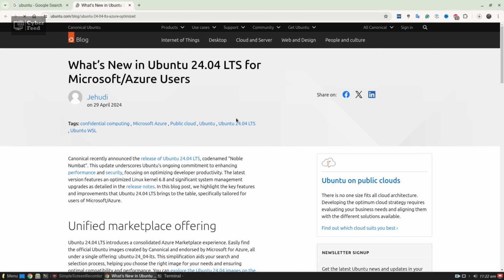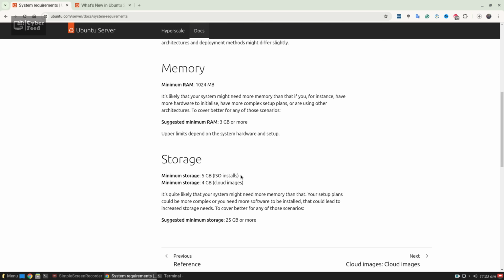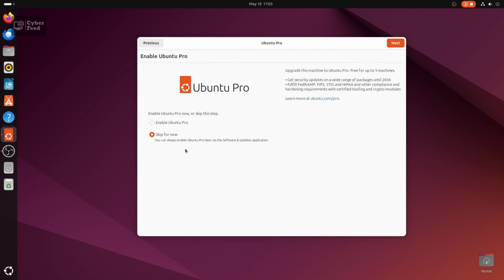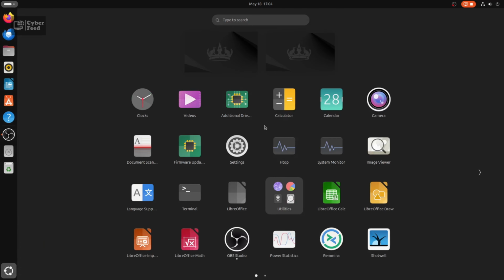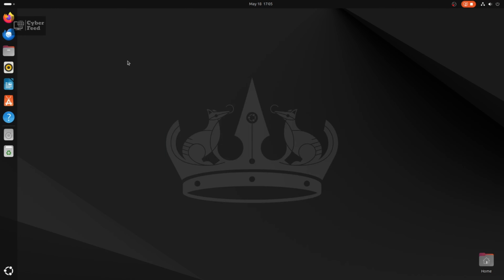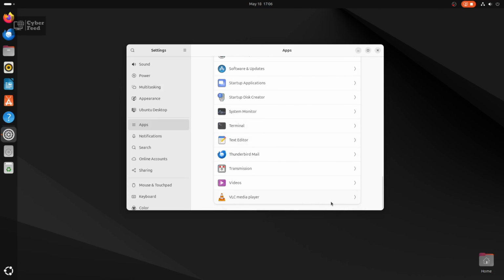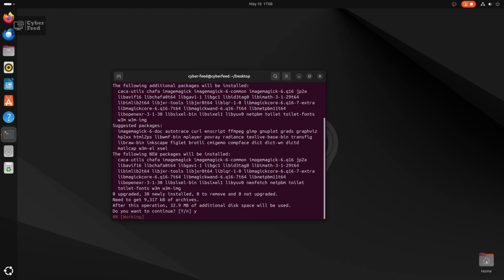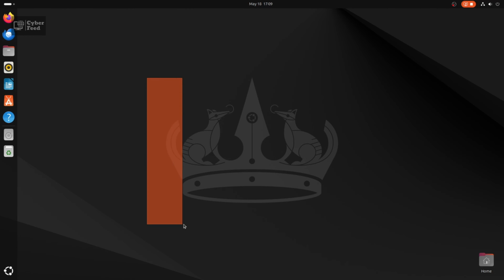All New Ubuntu 24.04 LTS First Look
This video is about Ubuntu's New Version 22.04. In this video, I have installed Ubuntu 22.04 in my system and give you an idea about how it looks in the first place.